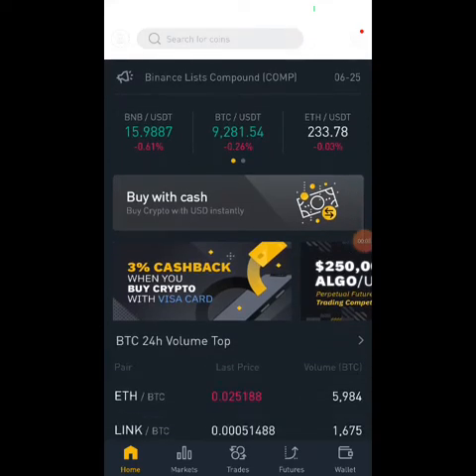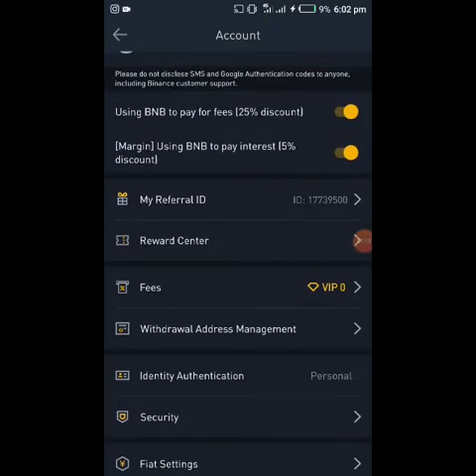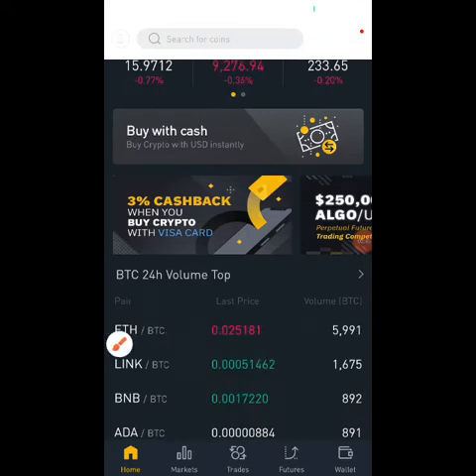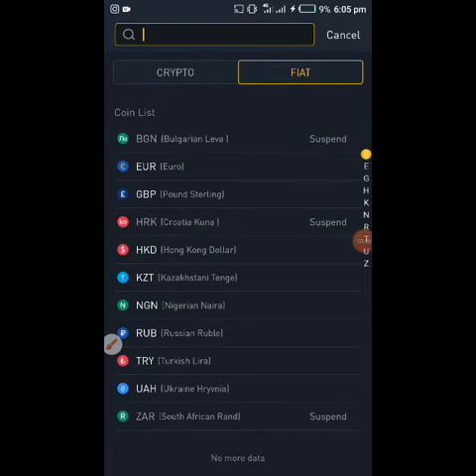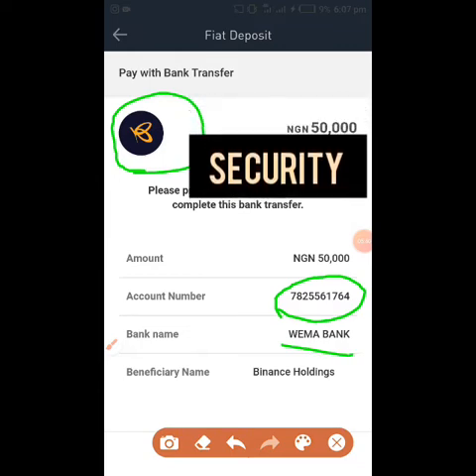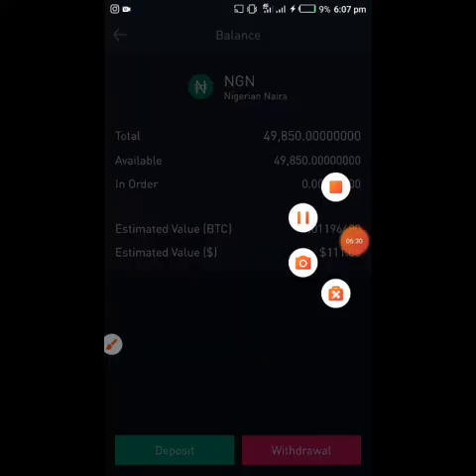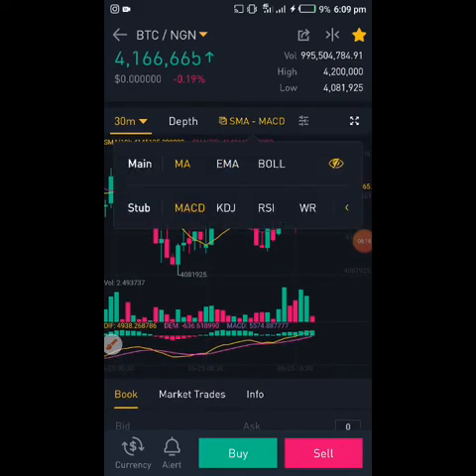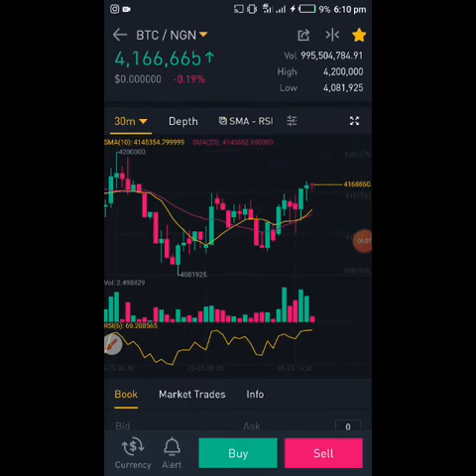How to Purchase Bitcoin (BTC) with Naira (NGN) Using Binance Exchange App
Purchasing Bitcoin with Naira (NGN) has been made very convenient and easy through the Binance exchange app/website.

This video explains how to conveniently do that with ease.

I trade cryptocurrencies using my favourite exchange, FTX. You can sign up to join my team